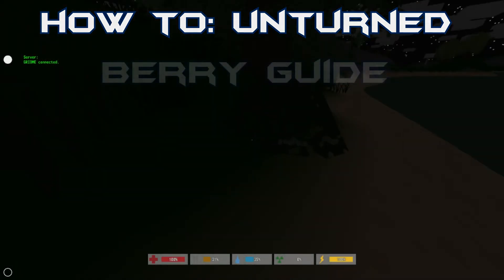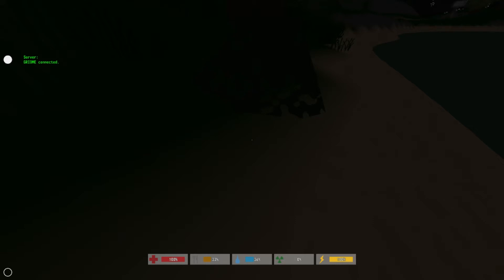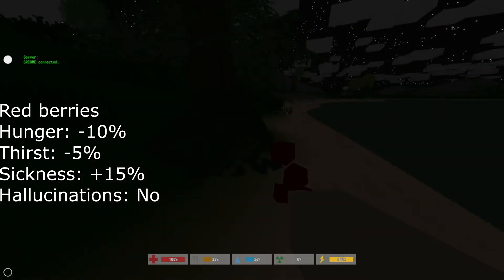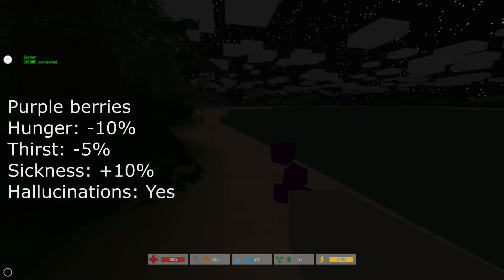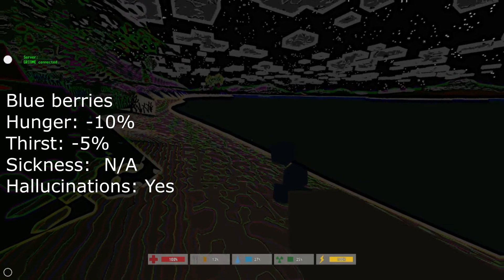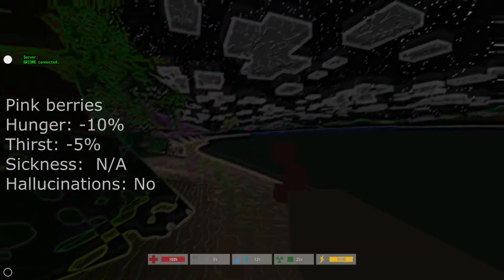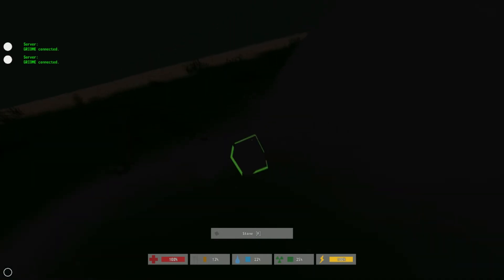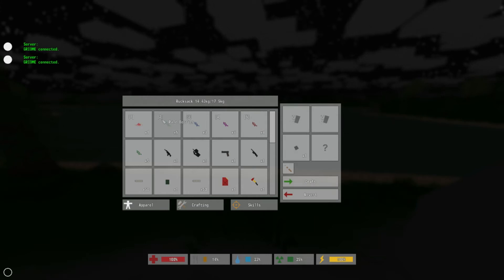Unturned how to: Berry Guide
Hey guys! I'm back from my little break. I enjoy your guys' support. This is another Unturned tutorial about. I hope you guys enjoy!

TAGS: turned unturned basic tutorial base build building construction GRIOME GRIOMEE GRIOMEi subcribe like feedback comment free tutorials info information free PC steam free pc games door dayz doorway bed walls wall roof room shelter home shed shack house GRIOME guide noob for noobs tutorial for noob newbies PC games gameplay basics basic tips strategies zombies zombie survival horror roblox dayz foundation foundations door doors roof roofs walls houses house unturned house unturned shelter dayz weapons firearms roblox unturned guns gun ammo ammunition GRIOME GRIOMEi tutorial guns unturned guns weapins attachments laser sight flashlight vertical grip 6x scope 12x scope holo holographic attachments grips sights ammo shells buckshot slug round tracers refill ammo tutorial cars fuel refueling refueilling car cars unturned GRIOME canteens canteen loot fast loot experience points fast exp dayz roblox unturned GRIOME GRIOMEE GRIOMEi